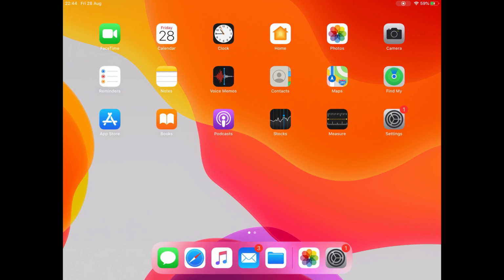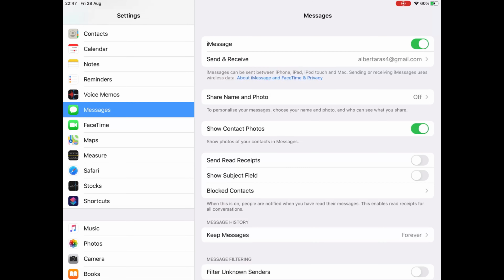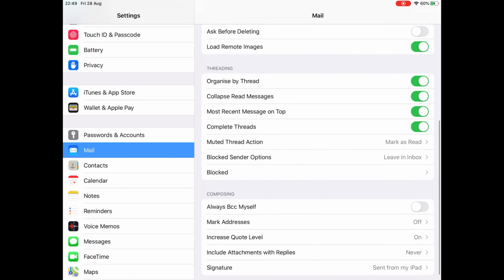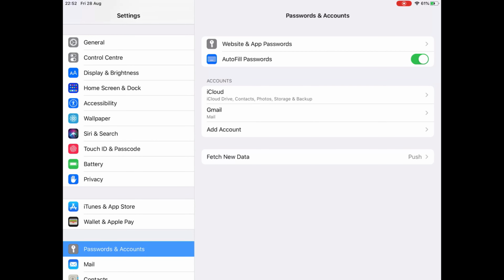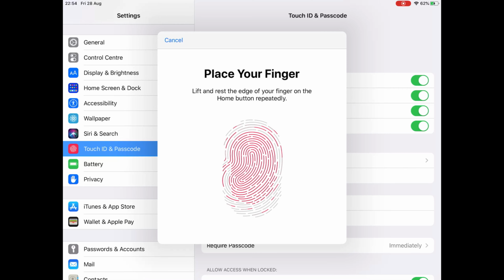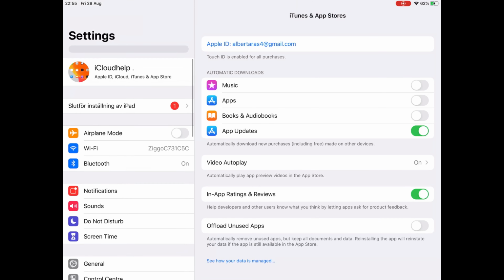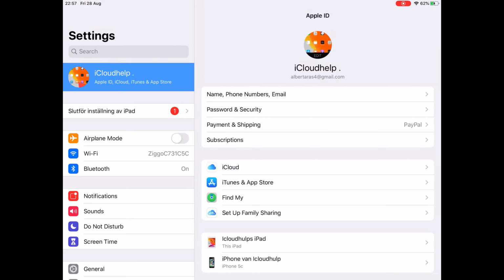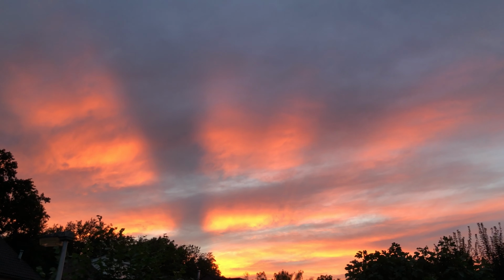iPad series Passwords and accounts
AMAZON.COM
home

iPhone 12

Holiday deals